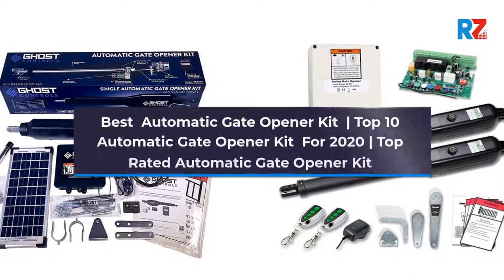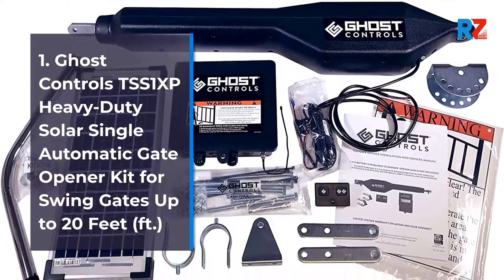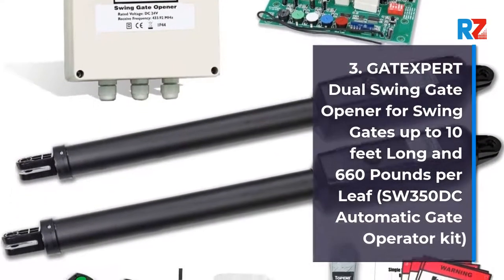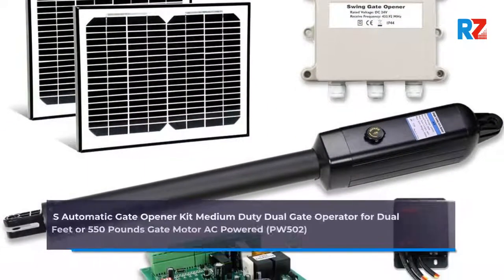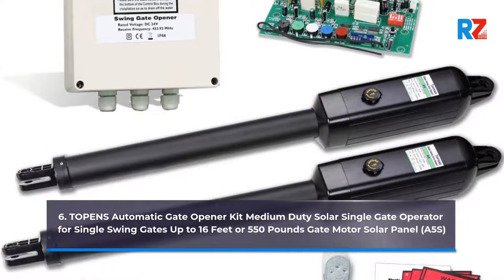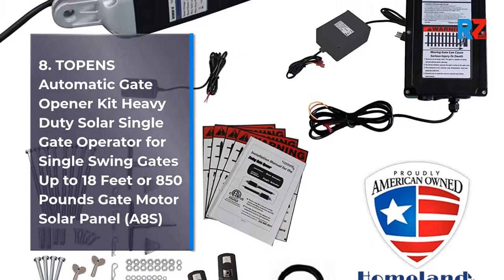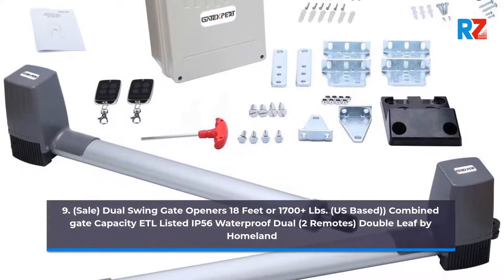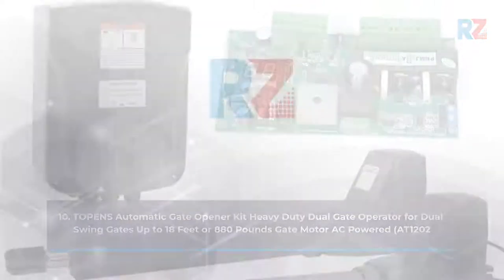Best Automatic Gate Opener Kit | Top 10 Automatic Gate Opener Kit For 2022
Best  Automatic Gate Opener Kit  | Top 10 Automatic Gate Opener Kit  For 2022 | Top Rated Automatic Gate Opener Kit